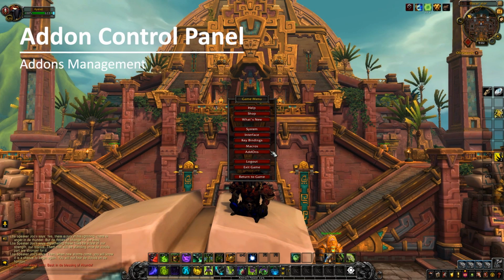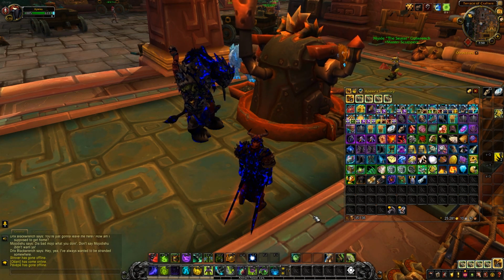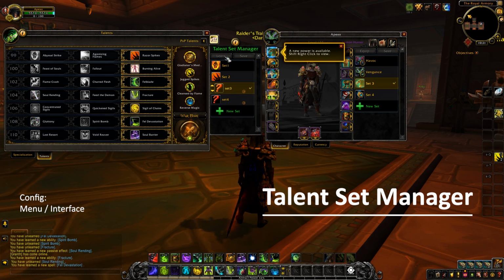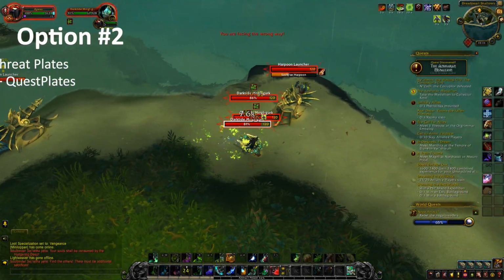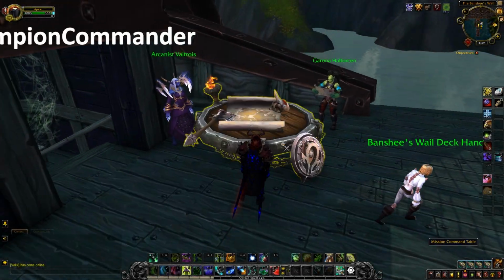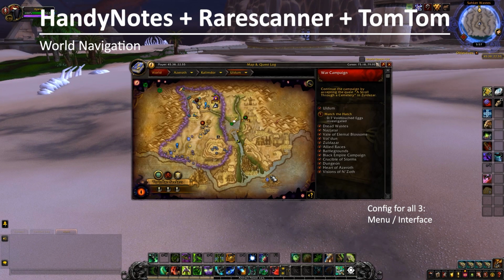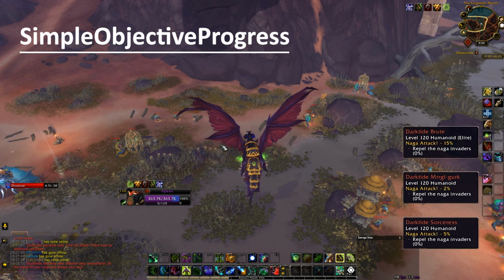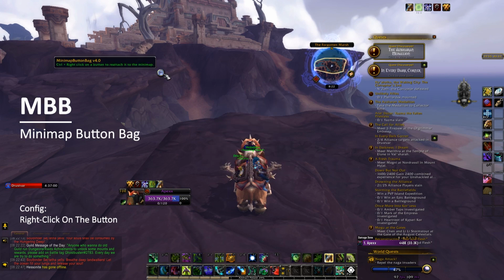WoW BFA 8.3: Quick Setup Addons [Part 1]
Hello Hello! It's never too late to plant a tree, learn new language and refresh your addons!

This is my Top Quick Setup Addons that I use and recommend to everyone in Battle for Azeroth.

I've always though that addons are helpers that don't heavily change you UI or gameplay. And I absolutely hate when it takes 30 minutes, or an hour, or even more to make the addon work! And you may even not like it and delete that very day!!!

With this in mind I've compiled a list of addons that do the job ad don't take much time to setup.

📑 TIMESTAMPS 📑

➥ 00:00 - Intro
➥ 00:48 - Addon Control Panel
➥ 01:14 - Immersion
➥ 01:41 - OmniCC
➥ 01:57 - Bagnon
➥ 02:12 - Scrap
➥ 02:36 - Azerite Tooltip
➥ 02:47- Easy Scrap
➥ 03:13 - Talent Set Manager
➥ 03:37 - Nameplates combos
➥ 05:11 - Deja Character Stats
➥ 05:26 - Pawn + SimulationCraft
➥ 06:22 - Champion Commander
➥ 06:44 - Paragon Reputation
➥ 06:58 - HandyNotes + Rarescanner + TomTom
➥ 08:40 - World Quests List
➥ 09:18 - BFAInvasionTimer
➥ 09:53 - SimpleObjectiveProgress
➥ 10:06 - SexyMap
➥ 10:21 - MinimapButtonBag (MBB)

🔗 USEFUL LINKS 🔗
Part 1 covers:

Part 2 Is about addons for dungeons and some situational options.